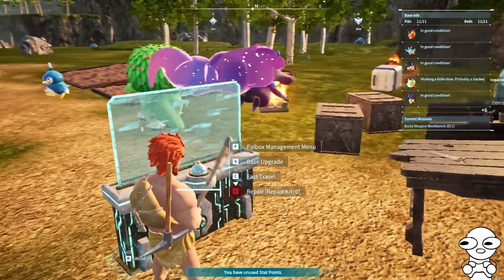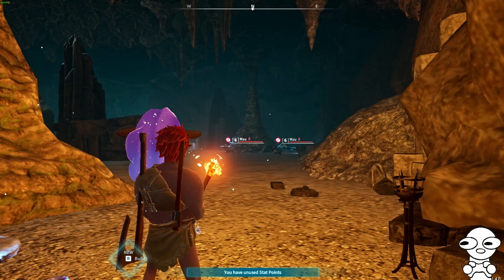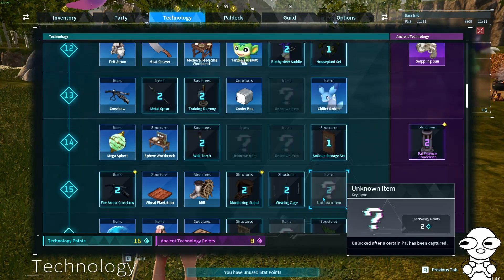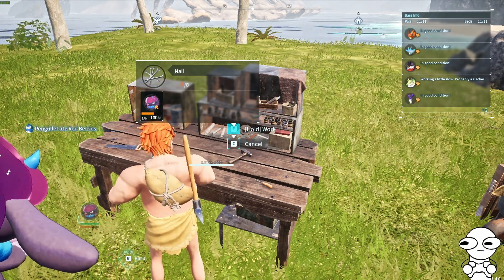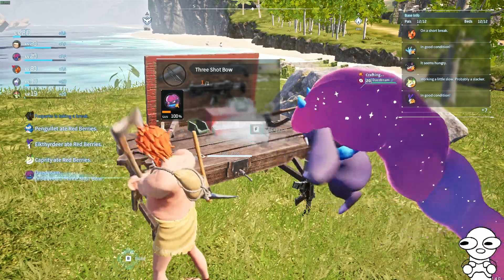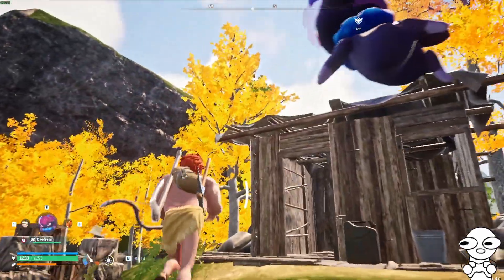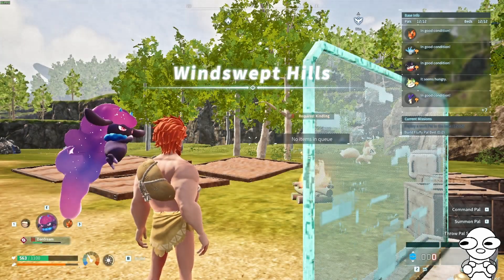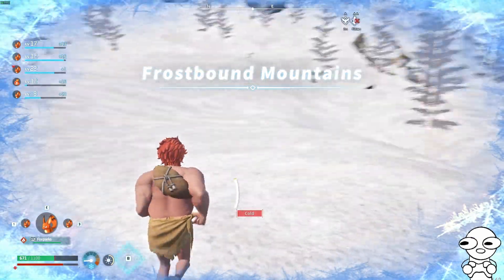Trying to beat Lily and Lyleen - Palworld